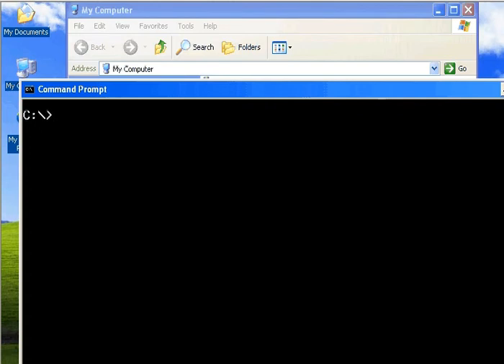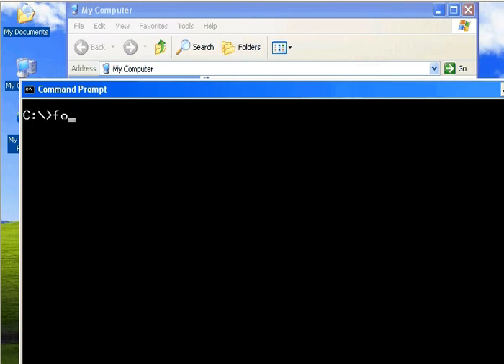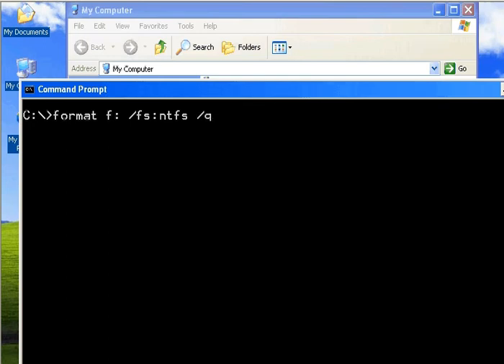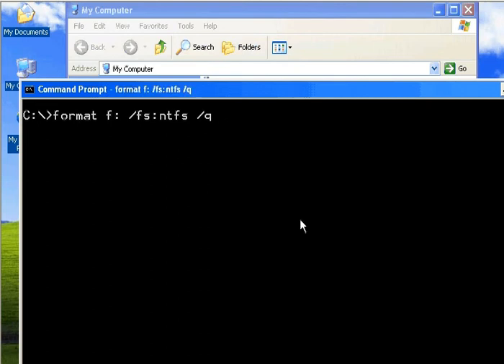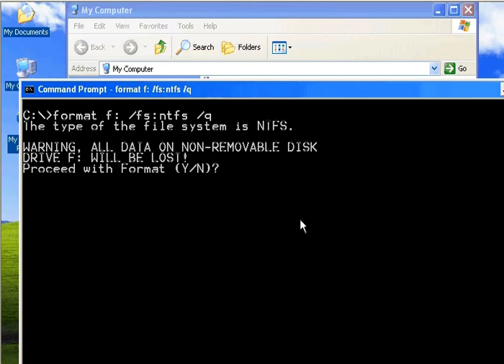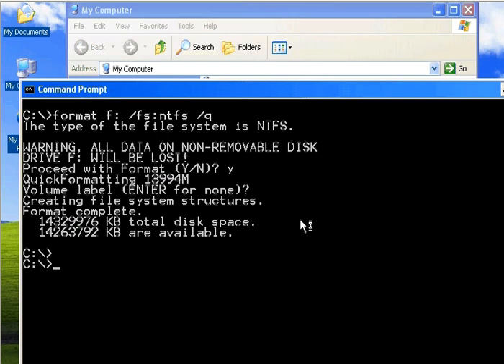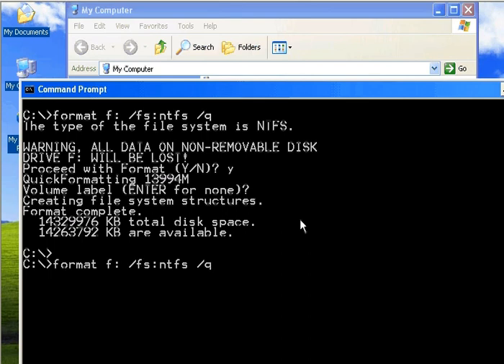basic dos command tutorial part2 format command in english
Basic dos command tutorial format command